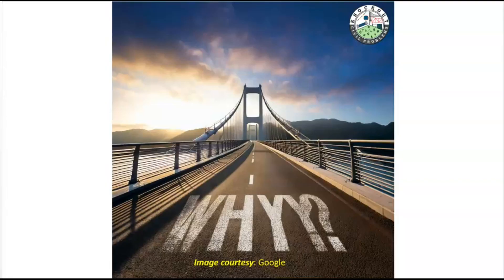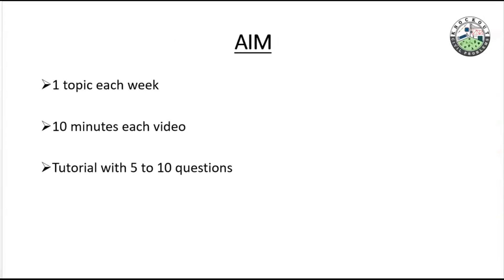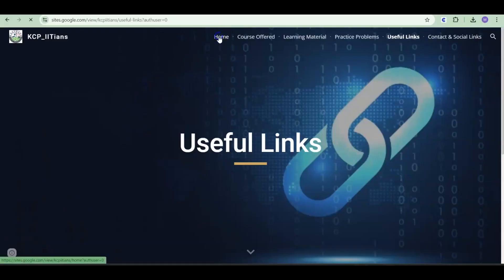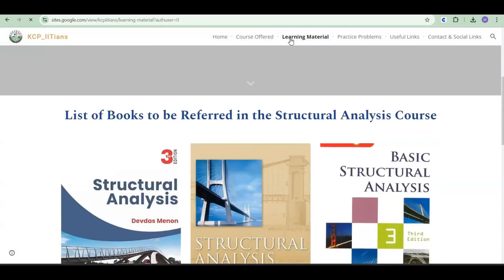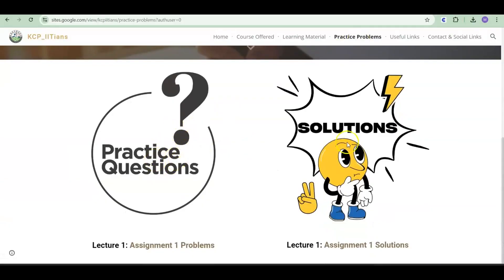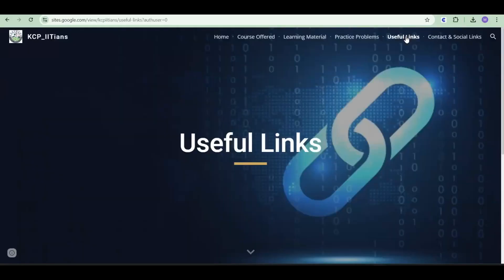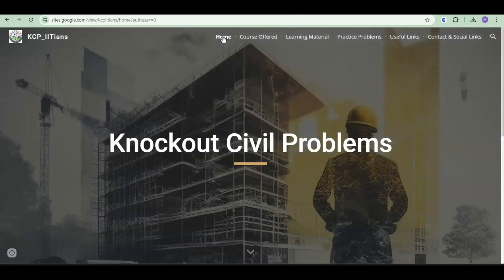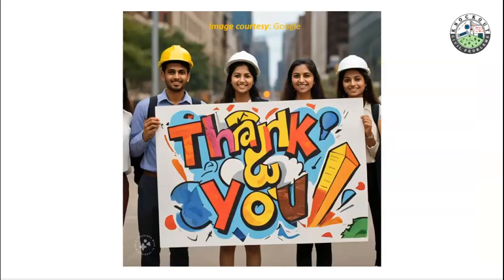Introduction || Structural Analysis Course: Introductory Video || KCP_IITians || 19th Oct 2024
We are excited to introduce you to our YouTube channel, which focuses on delivering high-quality content in the field of structural engineering. Our goal is to simplify complex topics and provide practical problem-solving techniques for students, engineers, and professionals in the field.

Each week, we’ll release short, targeted videos covering broad topics paired with practice problems and detailed solutions to enhance your learning experience. Whether you're preparing for exams or sharpening your professional skills, we have you covered.

🔍 What to Expect:

 Weekly short videos on key structural analysis concepts.
 Practical insights for real-world applications.
📄 All resources, including problem sets and solutions, will be available on our website.